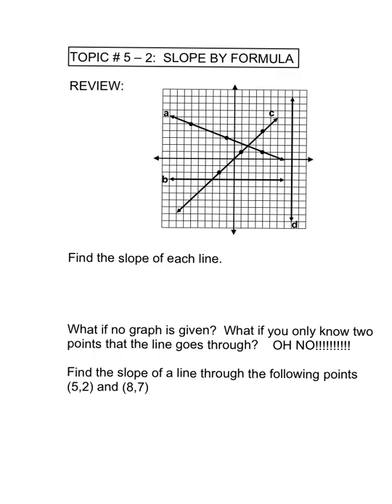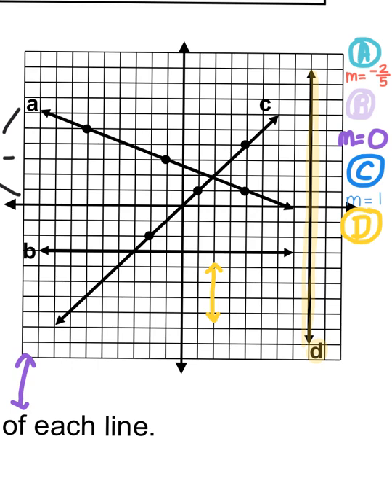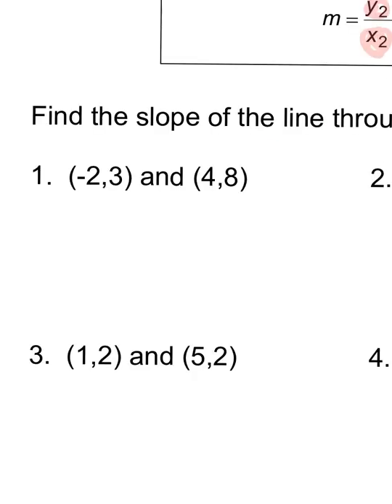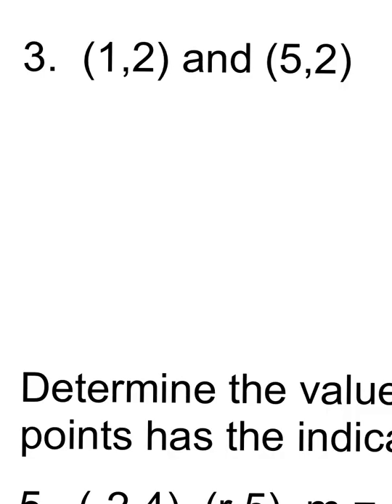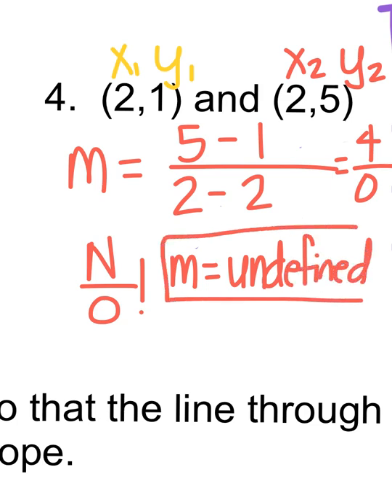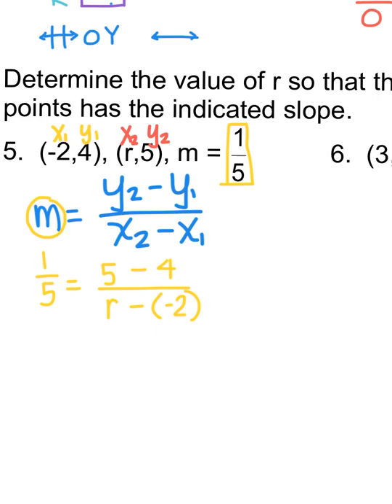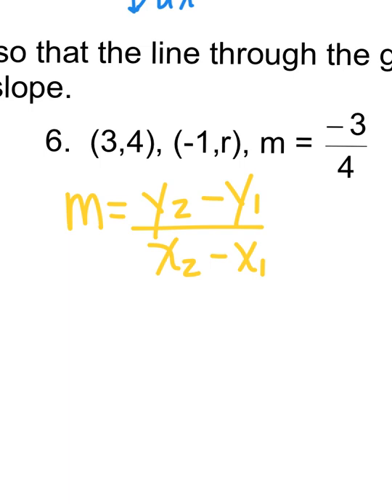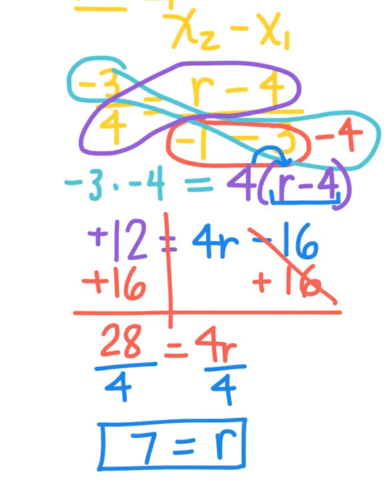Learn It & Practice It Video 5-2 Algebra